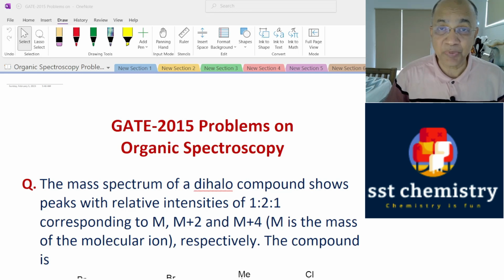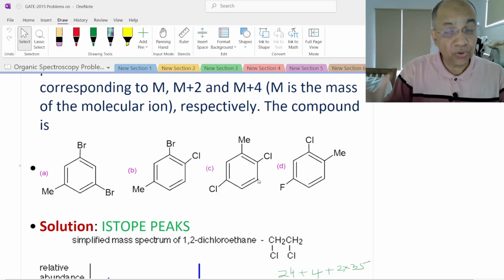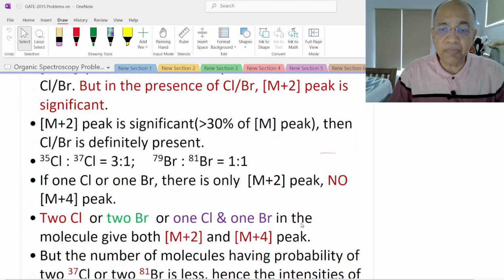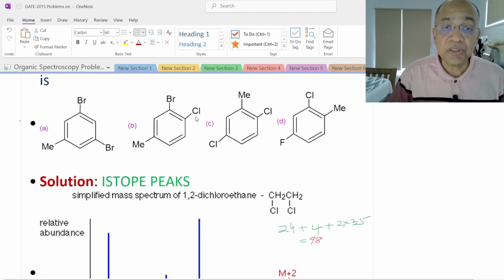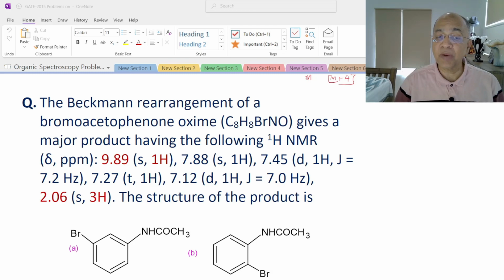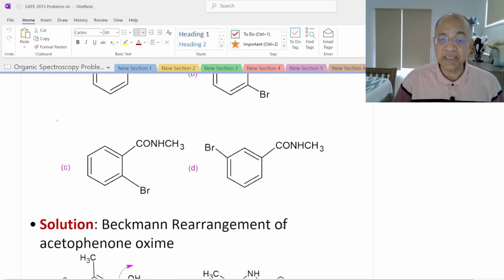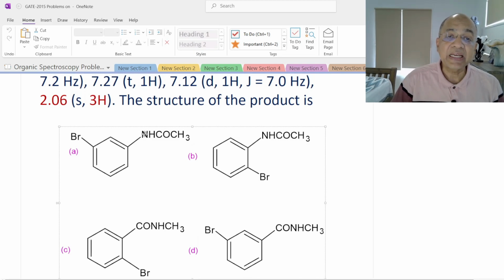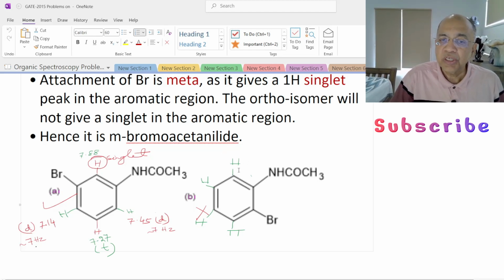Organic Spectroscopy Problems : 2015 GATE Questions Discussed(For Post Graduate Chemistry Students)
Organic Spectroscopy Problems : 2015 GATE Questions Discussed
(For Post Graduate Chemistry Students)